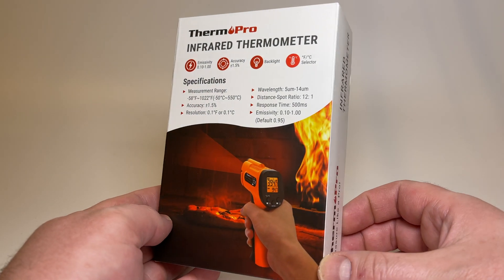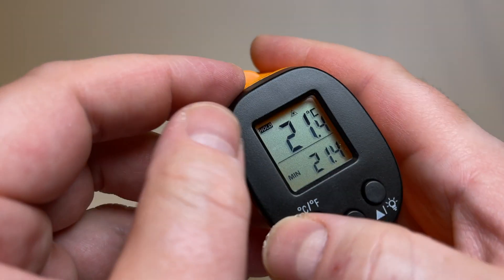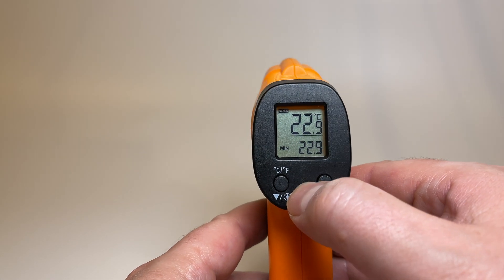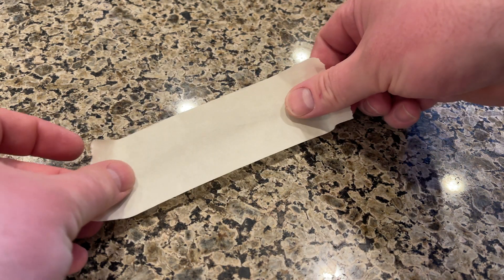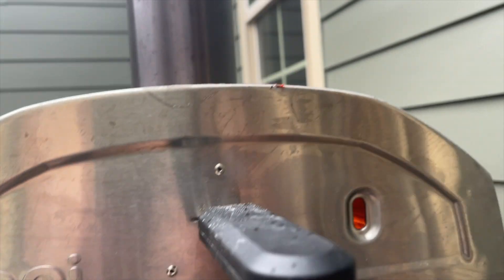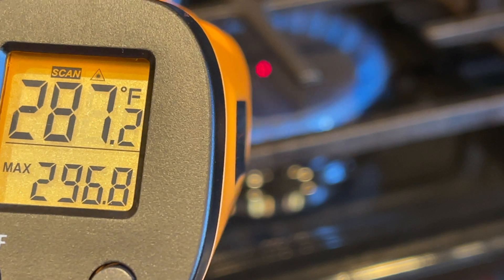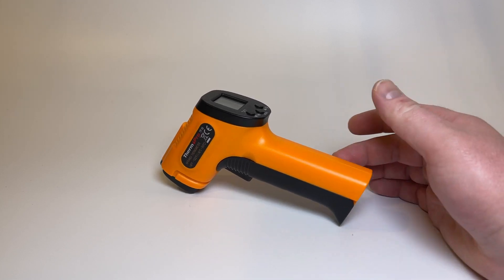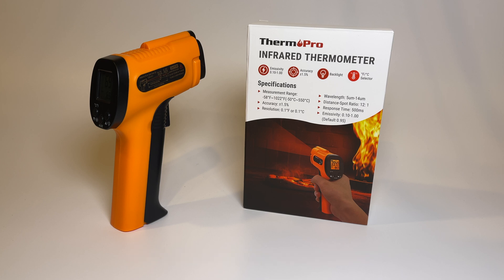Thermo Pro Infrared Thermometer Review TP 30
Thermo Pro TP30 Thermometer
Here it is, out  of the package this is what it looks like and I was confused at first I'm just trying to figure out where the batteries go well if you flip this little black plastic lever down it exposes the battery compartment with the batteries in you can see that it can toggle between Fahrenheit and Celsius.  with a range of -50F to 1,022 F To activate the thermometer you just pull the trigger and wherever you're pointing it is where it will take a sample of the temperature according to the manual it says 7 1/2 inches is the ideal distance from the item that you are Reading and the thermometer  It also allows you to turn the laser guide on and off by pushing the same button and this is handy just in case you are taking temperatures of maybe somebody's forehead and you don't want to shine a laser in their eyes.

    It also has the feature to allow you to sample the highest temperature reading the lowest temperature reading or an average and so while you're moving the thermometer around it will save the highest temperature that it's red or the lowest temperature that it's red or an average of the temperatures because not everything is exactly the same temperature at every point.

It also has a light that will turn on you can turn that on and off if you wish so that when you pull the trigger it will illuminate the backlight or it will just stay off

What's really cool about this thermometer is that it is adjustable on the emissivity and there's a page in the manual that you can read to understand what they're talking about basically some surfaces reflect heat differently than others so depending on what you were going to be sampling to get a temperature reading you will want to make the adjustments to your emissivity and it's not difficult at all to make these adjustments but once you do it then you'll know that you're getting a more accurate reading the default setting is at .95 and it goes between 0.1 and 1

In the manual it also has a chart so that you can see the material that you want to sample from and know what you should set your emissivity setting at on the on the thermometer

No I bought this specifically to test my wood fire pizza oven only fryer and if you're interested in pizza ovens at all I'll put a link in the description below to this one is awesome but I thought I'd show you different surfaces and things because if you were going to sample something like a granite countertop the manual suggest that you put a piece of masking tape on the surface and let it climb a ties and reach the temperature of the countertop and then sample on the tape you'll get a more accurate reading then you will if you went directly to the stones reflective surface

So once I got this I went around the house testing all kinds of things and I realized that each lightbulb even the LED bulbs are admitting about 100° each some slightly lower if it's an incandescent bulb it can be up above 160° so I really became conscious about having my house he did buy lightbulbs during the summer but it is a great tool to have around the house you can pointed at your walls to find cold spots or maybe you need to re-insulate behind the wall there's all kinds of applications for this.

This is around $20 thermometer obviously there are more expensive ones but this does the trick like I said there's a link in the description below if you'd like to pick it up this was not a sponsored video I was not compensated for this I actually purchased this myself and I'm doing a review so overall I am very pleased with this now if you want more videos like this go ahead and click subscribe it would be greatly appreciated if you click the thumbs up button.  If you have any questions about this item let me know in the comments section below or if you went with a different thermometer I'd like to know what you got and why let me know in the comment section below on that as well thanks for watching have a great day